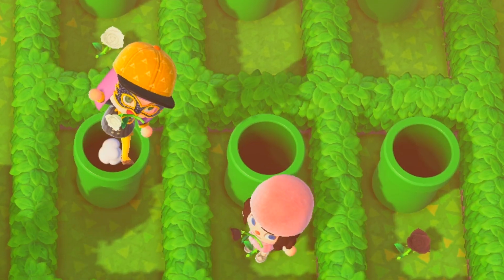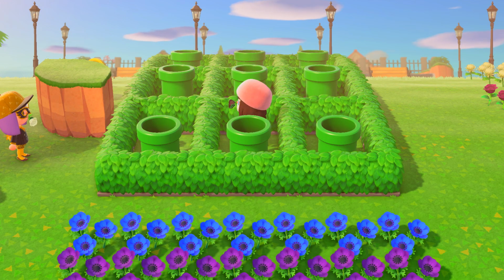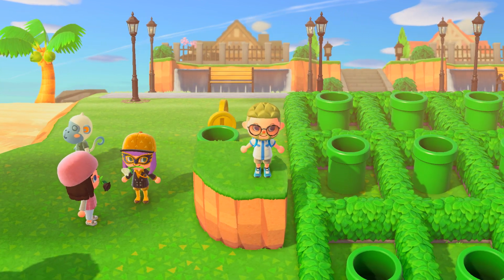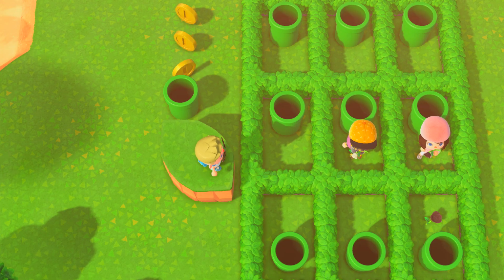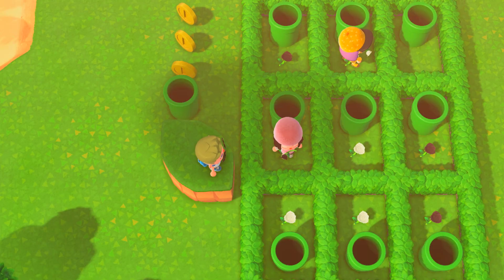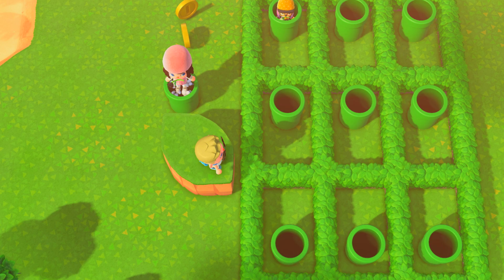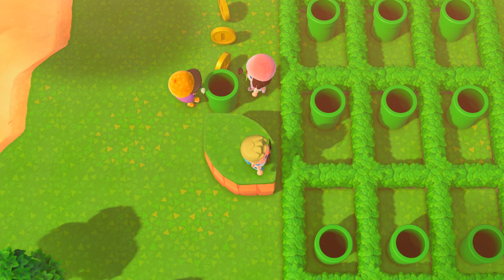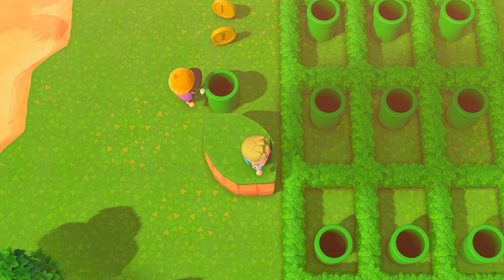NEW Warp Pipe Minigame in Animal Crossing - Tic Tac Toe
What is Warp Pipe Tic-Tac-Toe? Only the COOLEST new Animal Crossing minigame you can make!

⏱CHAPTERS⏱
0:00 How to build and play Warp Pipe Tic Tac Toe
0:39 Round 1: Friendly Mode
1:20 Round 2: Racing Mode
1:46 Round 3: Ruthless Mode

☁Visit Cat Butte:
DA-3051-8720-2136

The Super Mario warp pipes added in an Animal Crossing update have made it possible to do all sorts of things we couldn't do before in New Horizons. For me, I've been most excited about using the pipes to create ACNH minigames that rely on moving players around randomly. I hope you enjoy this new idea and create your own warp pipe tic tac toe on your island!

These ACNH gameplay videos are primarily gathered using the Nintendo Switch in-game video capture feature or a capture card.